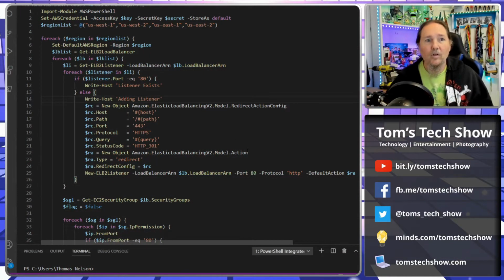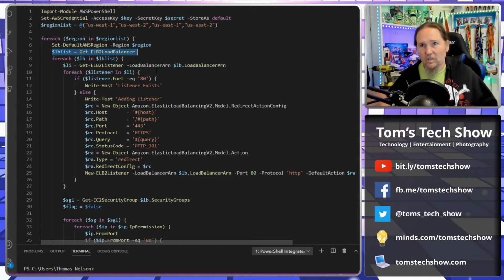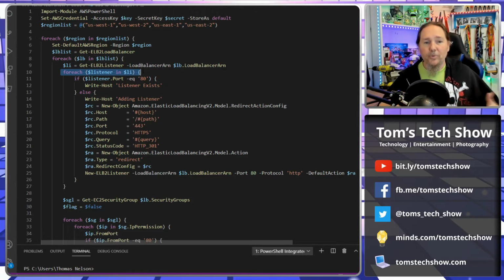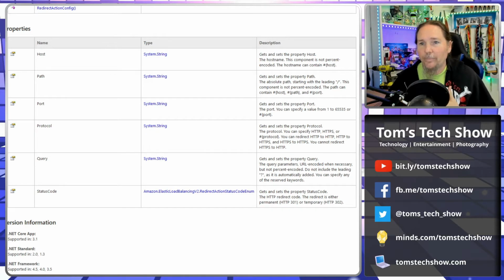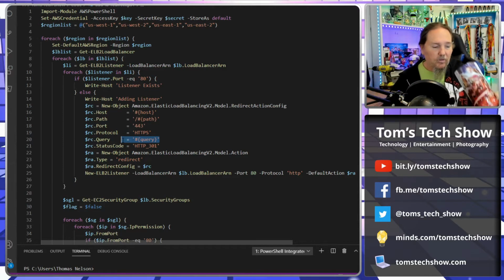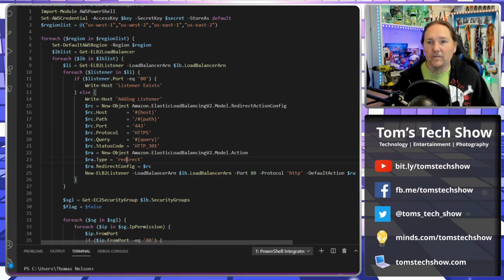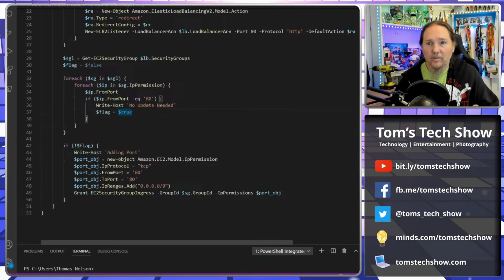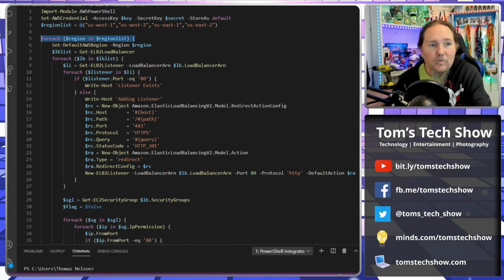AWS Add Redirect Load Balancer to SSL Port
Need to add a redirect from port 80 to SSL Port 443 in an AWS Load Balancer, here is the PowerShell Script to make it happen

0 - SHARE THE VIDEO!